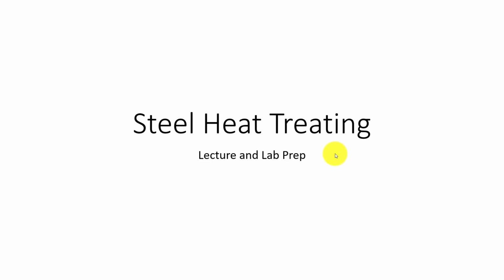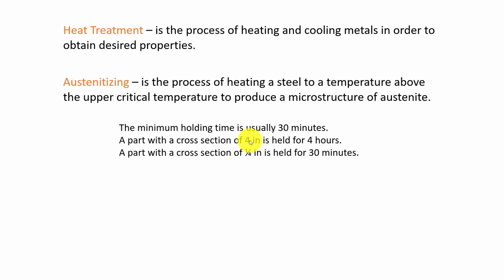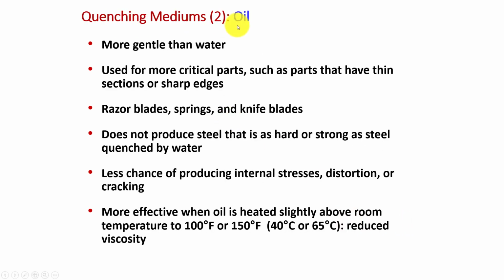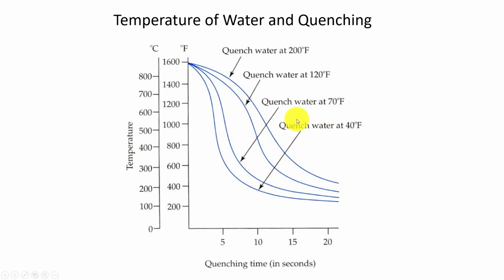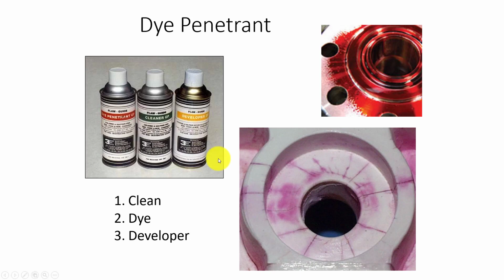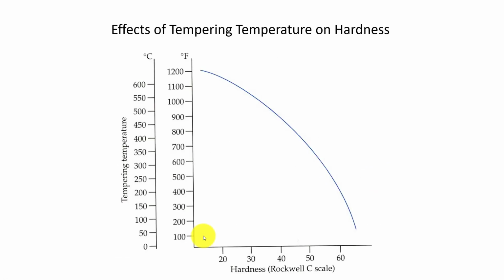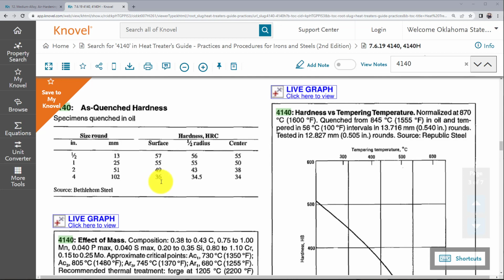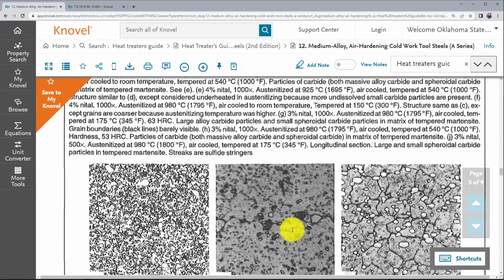Steel Heat Treating Lecture